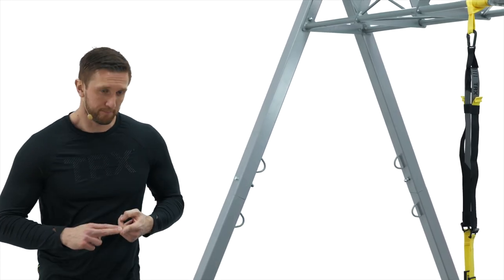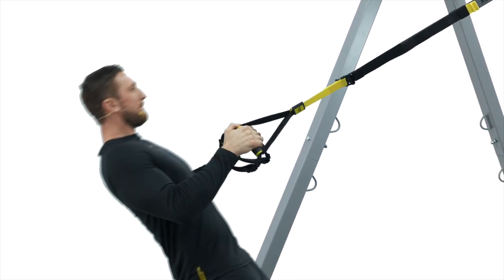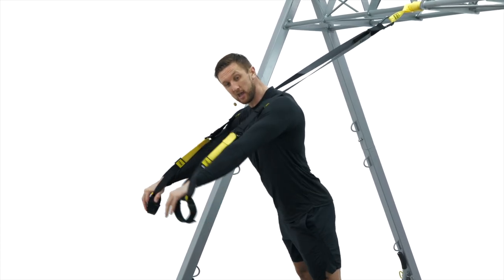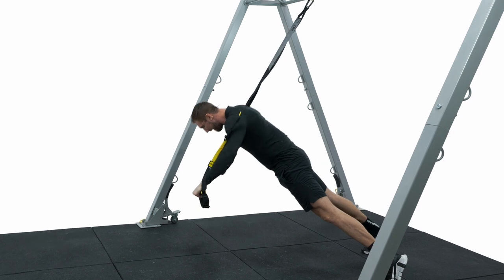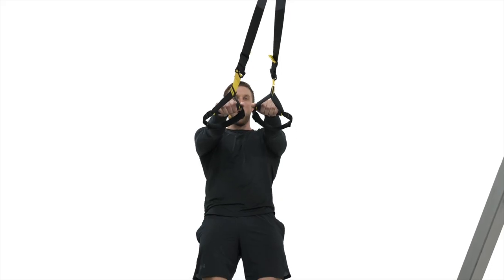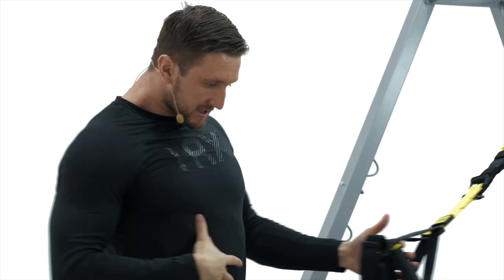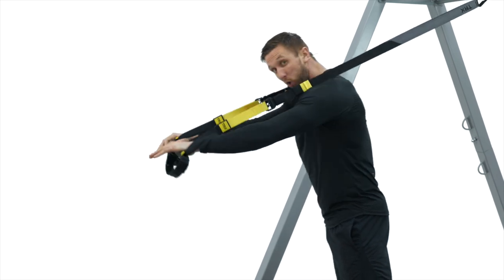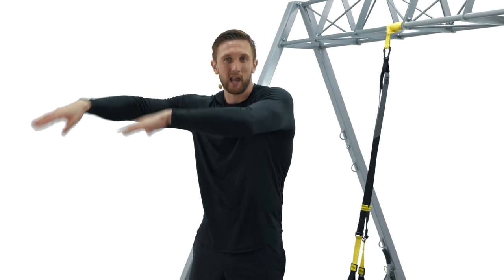TRX App®: Upper Body Start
Learn the basics of the TRX low row, chest press, Y Fly and finish with a set of bicep curls and tricep presses.

Join today for a free 30-day trial